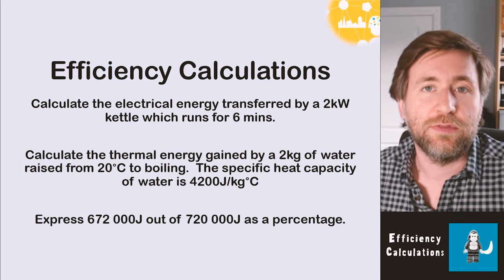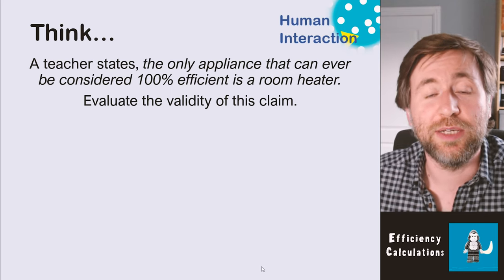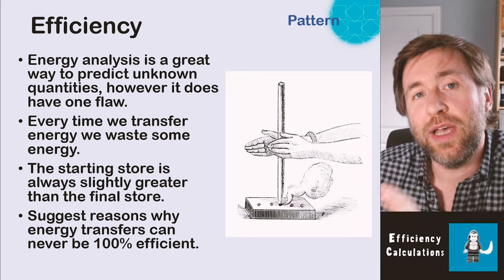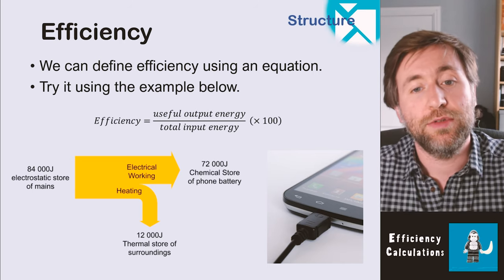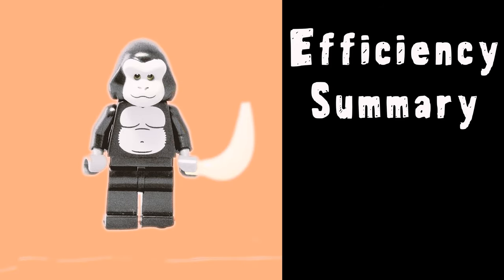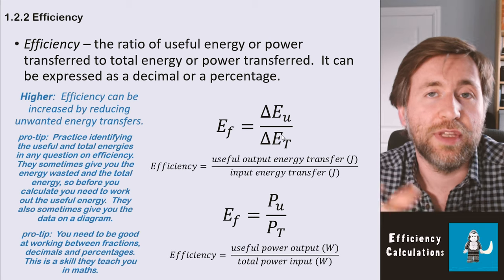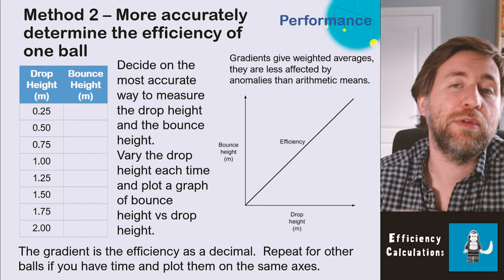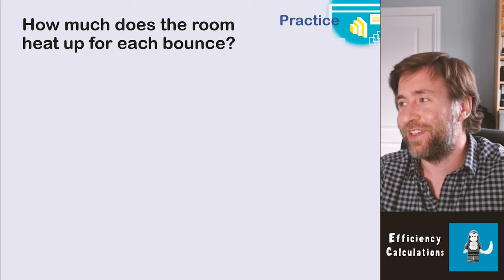Efficiency - in Depth - everything you need to know and do for Efficiency in GCSE Physics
Efficiency is the ratio of useful energy transfer to total energy transfer.  This video shows you everything you need to remember and calculate to get full marks on efficiency questions for GCSE Physics.